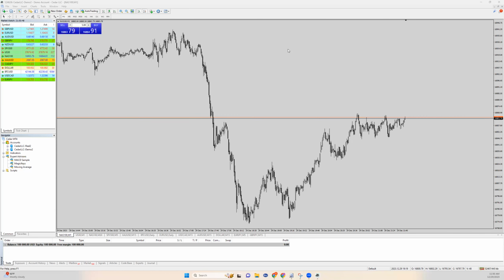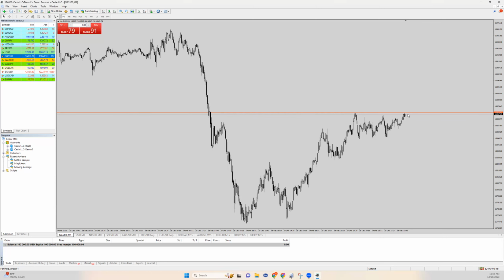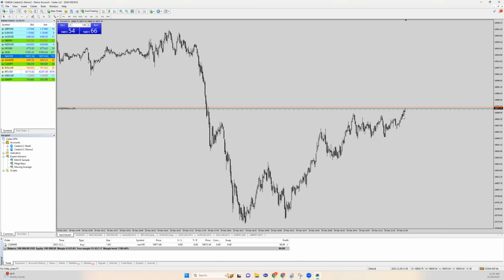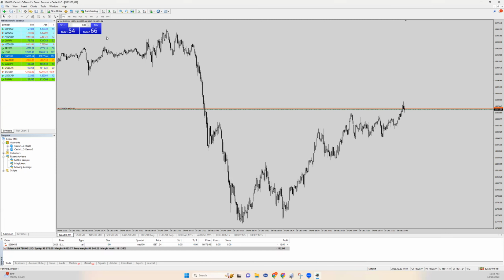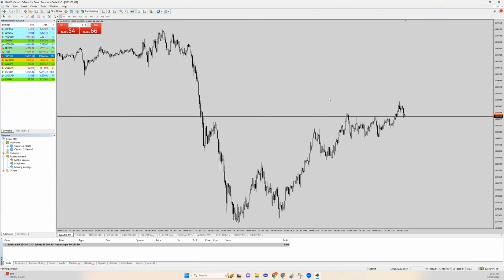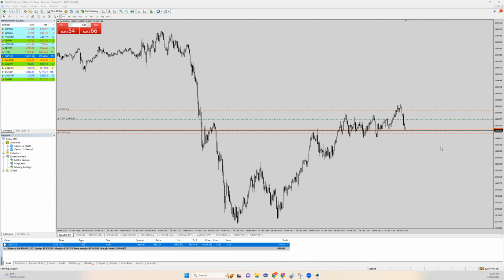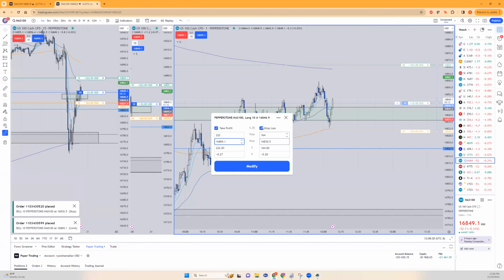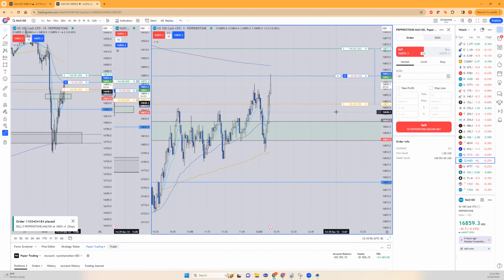The Fox and The Maniac Trade Mentorship - Introduction to Trading Leveraged Assets (Beginner Class)